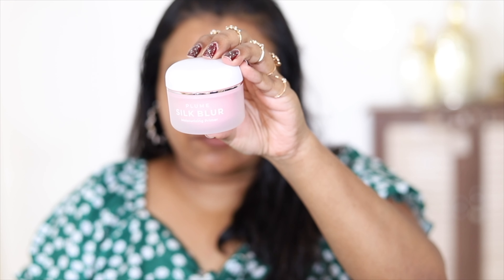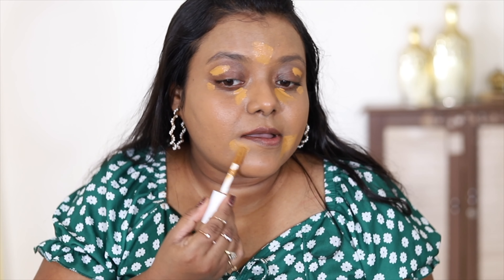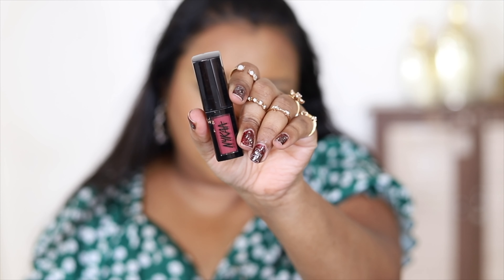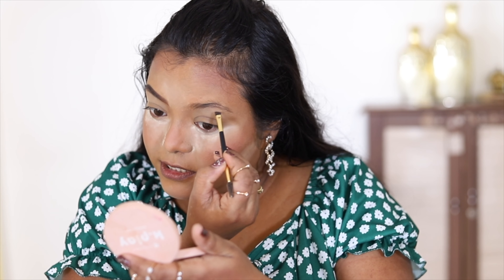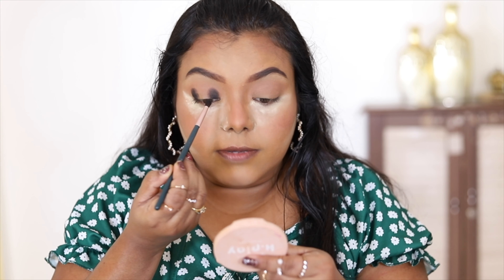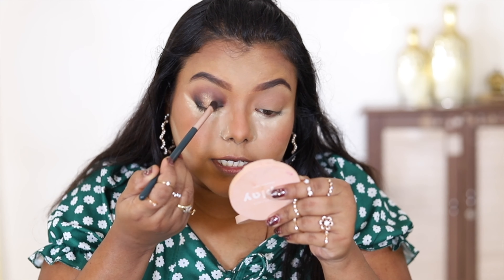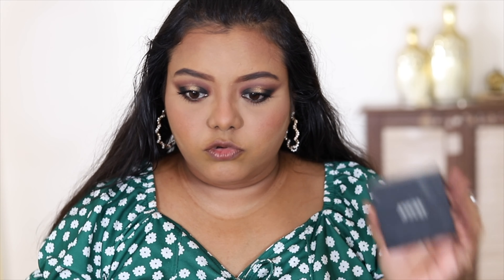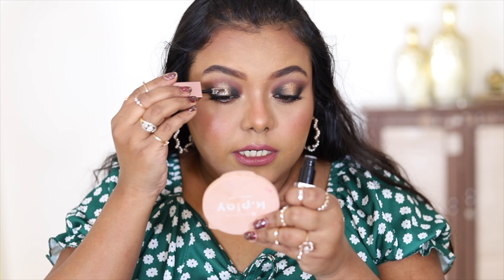NYKAA 4 in 1 Quad Eyeshadow Palette Review | LoveYourselfByPayel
Plume Silk Blur Moisturising Primer

Nykaa Prep Me Up! Mini Primer

Nykaa All Day Matte Long Wear Liquid Foundation With Pump - Honey

e.l.f. Cosmetics Hydrating Camo Concealer - Deep Olive

e.l.f. Cosmetics 16HR Camo Concealer - Tan Neutral

Nykaa Cosmetics Eyes On Me! 4 in 1 Quad Eyeshadow Palette - Night Out

e.l.f. Cosmetics Hydrating Coconut Mist